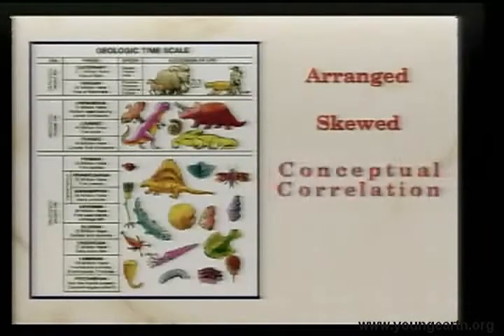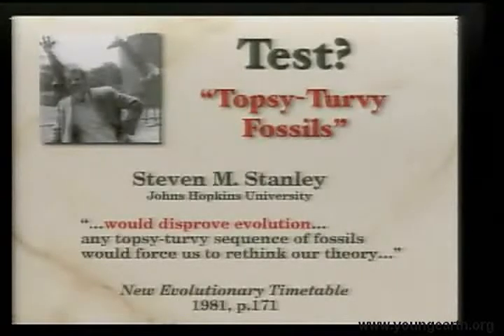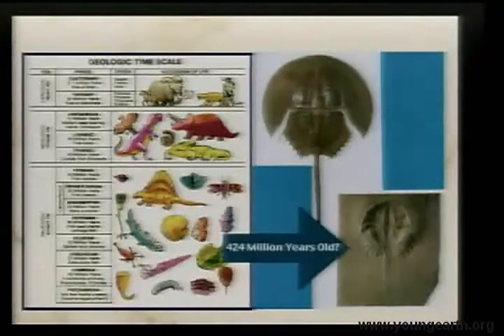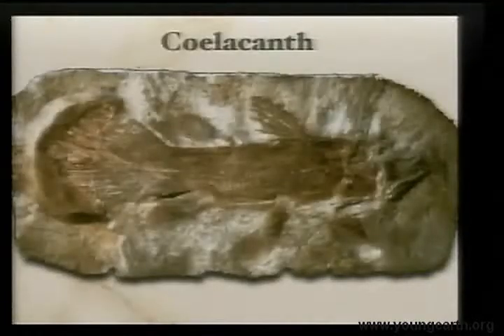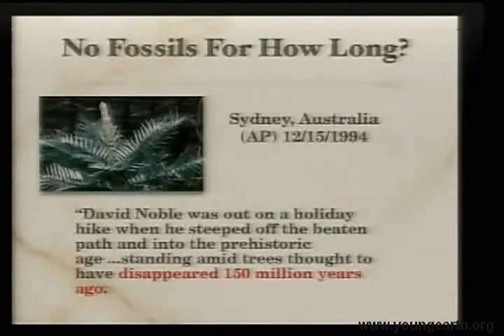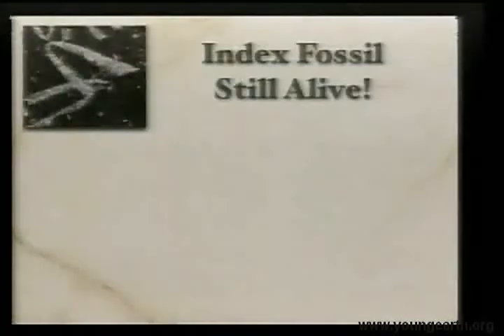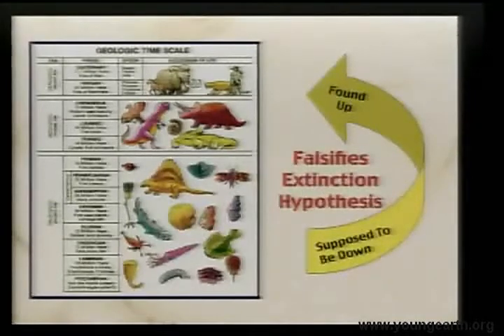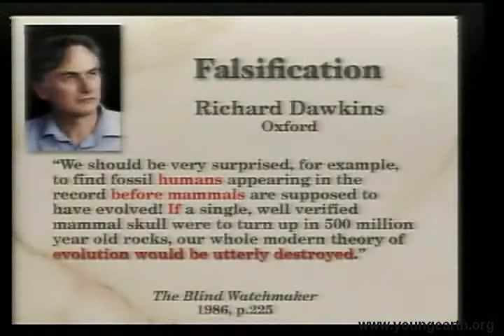Humans and Dinosaurs Part 03